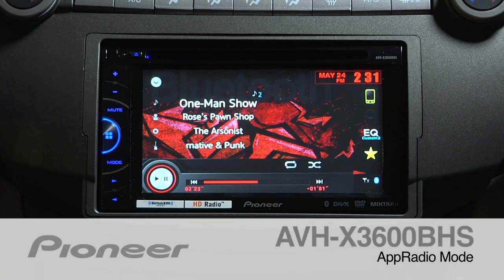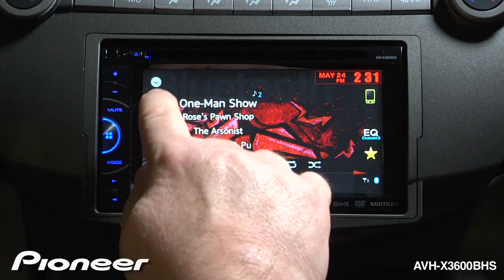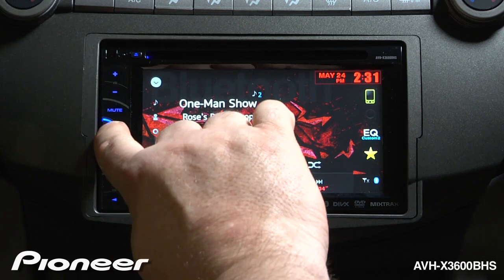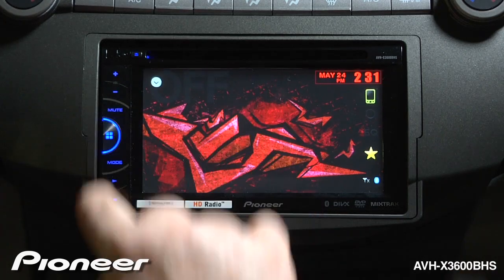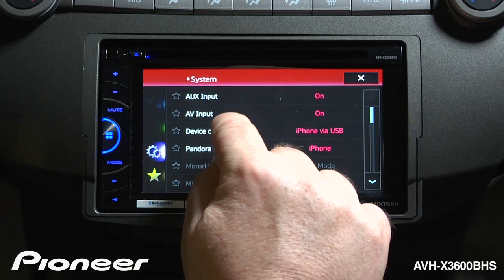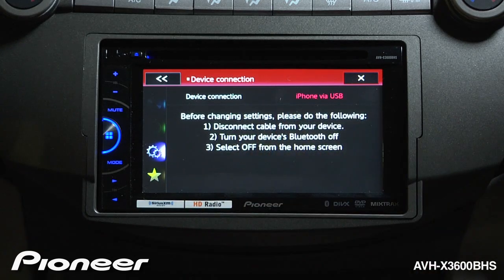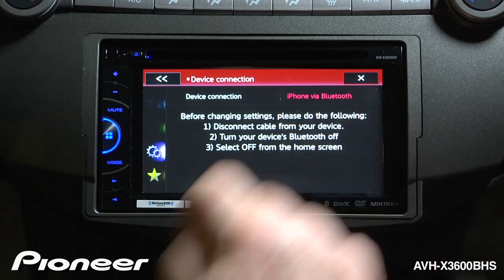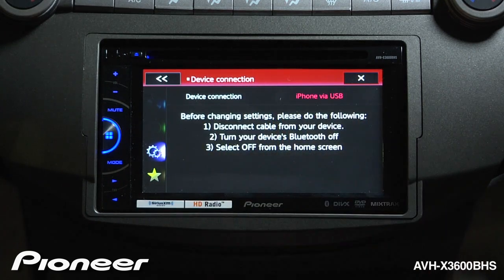How To - AVH-X3600BHS - Use AppRadio Mode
Learn how to use Pioneer's AppRadio mode with your iPhone on the AVH-X3600BHS.